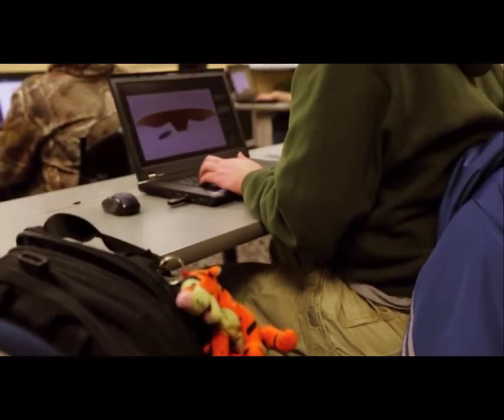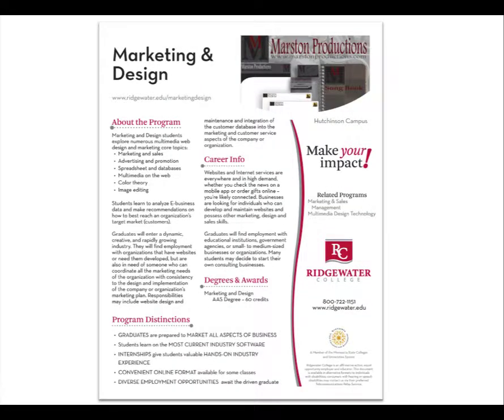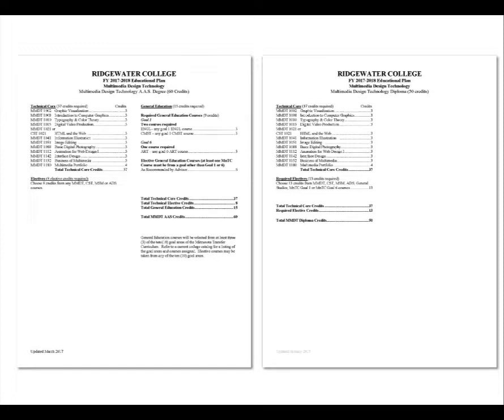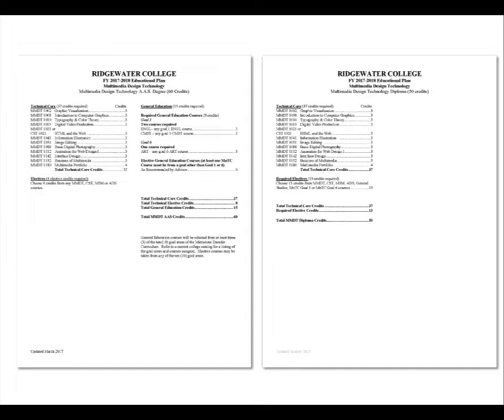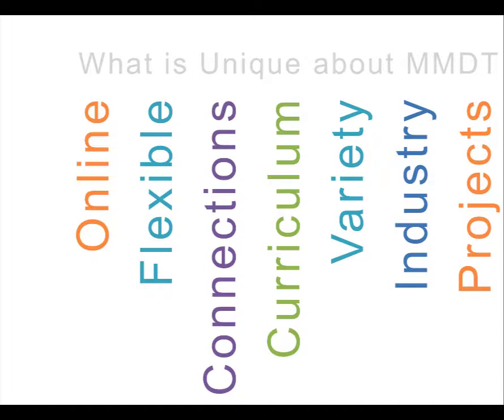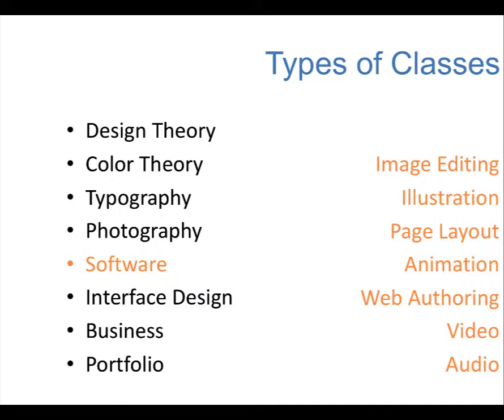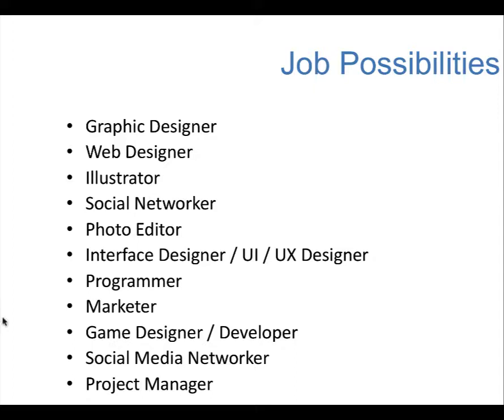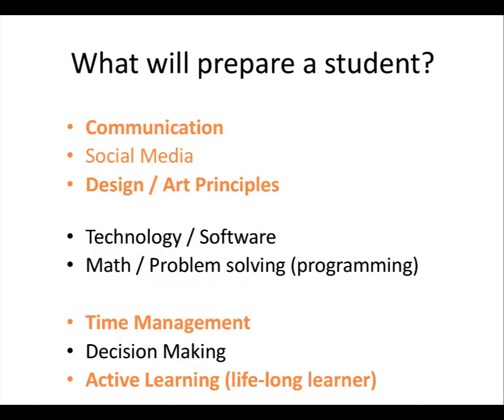Discover Multimedia Design at Ridgewater College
Discover the Multimedia Design Technology department at Ridgewater College.